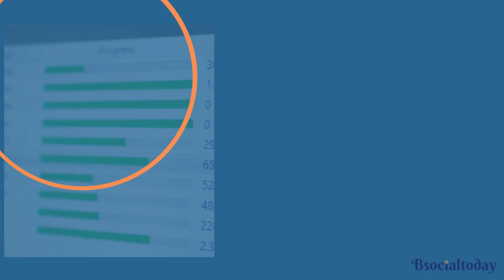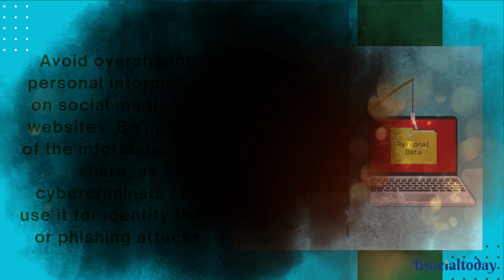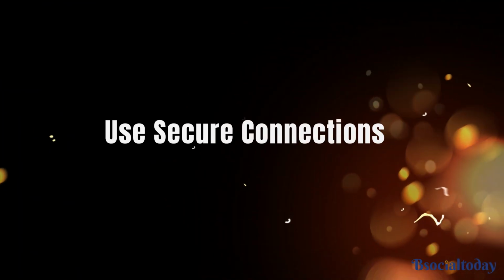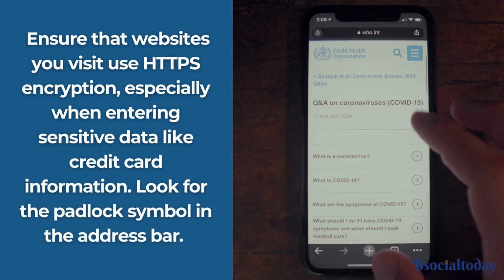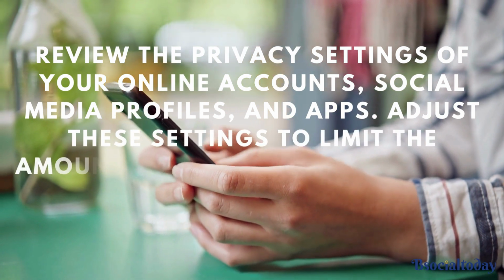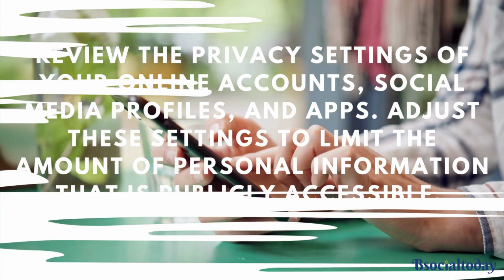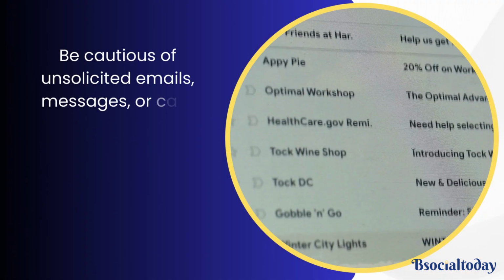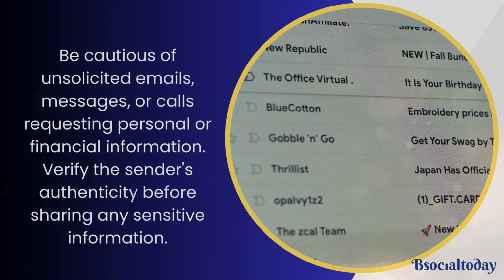How to protect your privacy online | Bsocialtoday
In this video, we delve into the crucial topic of safeguarding your online privacy. In today's increasingly digital world, it is vital to take proactive measures to protect your personal information from prying eyes, data breaches, and cyber threats. To begin, we will discuss essential tips and tricks that can help fortify your online privacy defenses. From setting strong, hard-to-crack passwords to enabling two-factor authentication, we'll guide you through the necessary steps to secure your social media accounts, emails, and online banking. Next, we'll explore the significance of browsing the web anonymously. We'll introduce you to effective tools like virtual private networks (VPNs) and Tor browsers, which encrypt your internet connection and anonymize your online activities, ensuring your privacy remains intact. Furthermore, we'll shed light on the potential risks associated with sharing personal information on social media platforms. We'll explain the importance of configuring your privacy settings, avoiding oversharing, and exercising caution when interacting with unknown individuals. Data breaches have become increasingly common, compromising sensitive information and leaving us vulnerable to identity theft. We'll walk you through the steps to fortify your online accounts, such as using unique passwords, regularly updating them, and utilizing password managers for added security. Additionally, we'll cover the importance of being mindful of your digital footprint. We'll educate you on the significance of regularly deleting unused accounts, managing app permissions, and being cautious while downloading files from untrusted sources. Lastly, we'll highlight the role of regular software updates and installing reliable antivirus software in mitigating potential online threats. We'll emphasize the significance of staying informed about the latest cybersecurity practices and scams to maintain your online privacy effectively. Safeguarding your online privacy is an ongoing battle that requires knowledge, awareness, and action. Join us in this video as we equip you with essential tips and tricks to protect your personal information and preserve your privacy in the digital era. Don't forget to hit the like button if you found this video helpful, and be sure to subscribe to our channel for more informative content on navigating the intricacies of the online world!